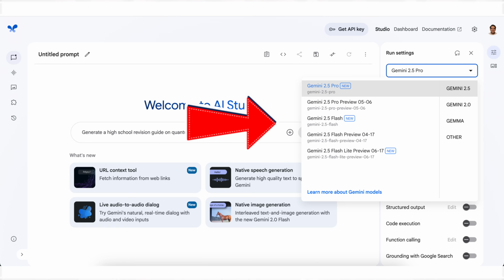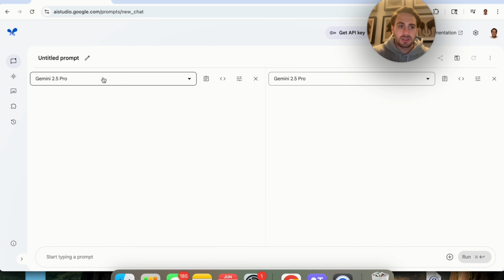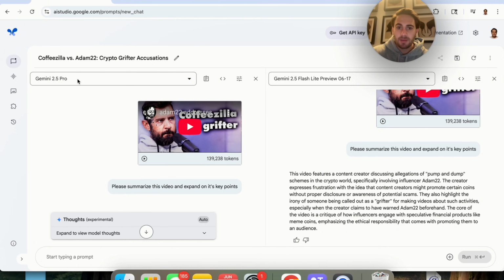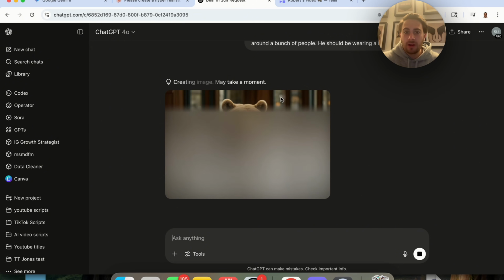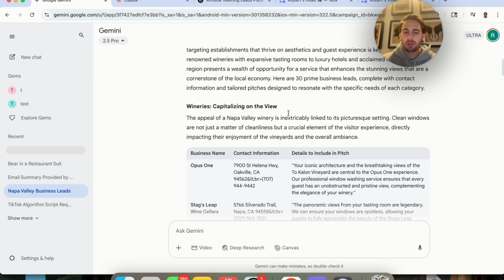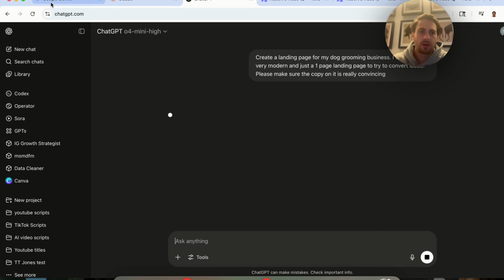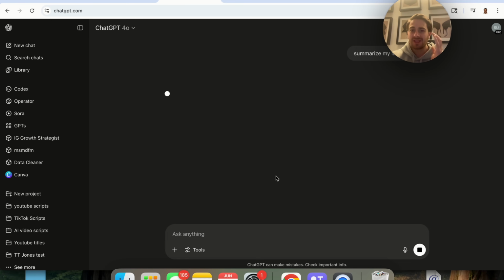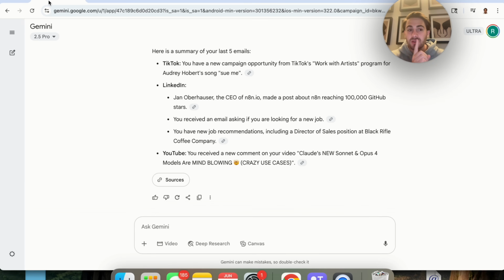Gemini Launched a NEW Model That is MIND BLOWING 🤯 (NEW Gemini 2.5 Pro Model)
Gemini just launched 3 brand new models that are way more powerful then before and by the end of this video you’ll know exactly what they are, how to access them and I am going to test them against Claude and ChatGPT’s top models to show off the difference when it comes to speed and output!